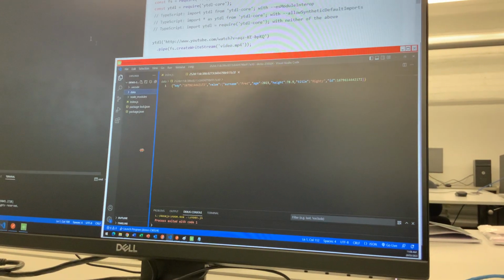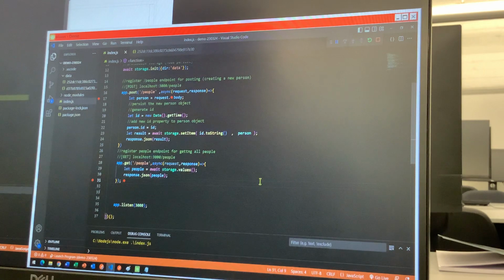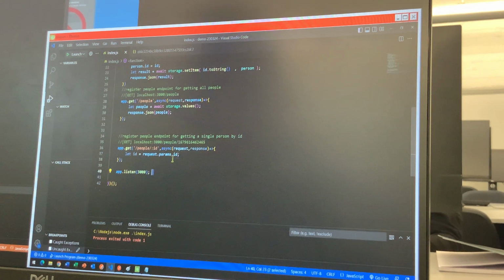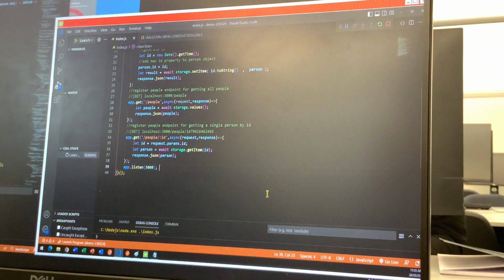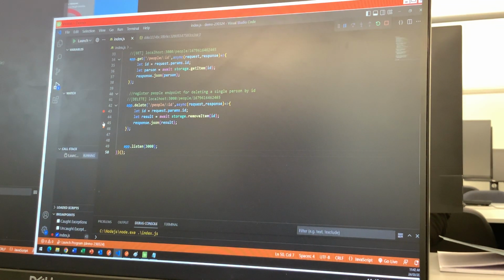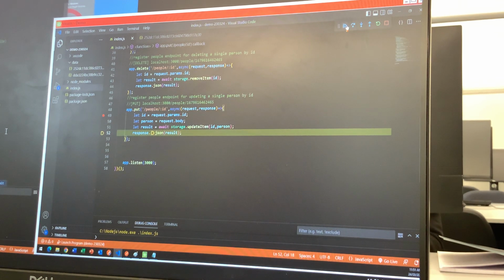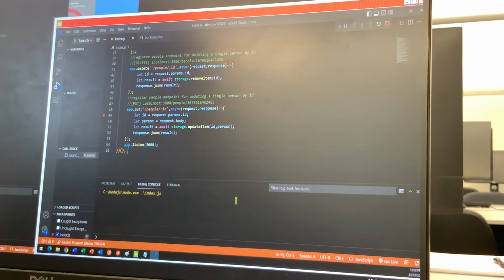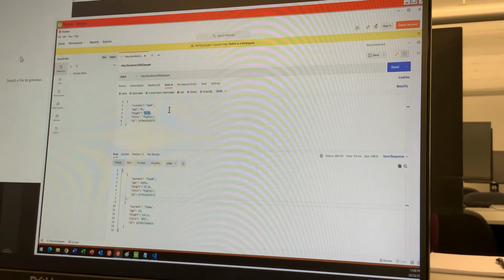W7 Mobs Express Server Client1